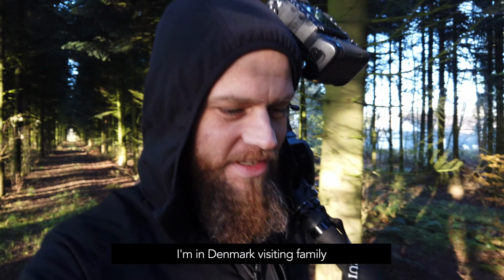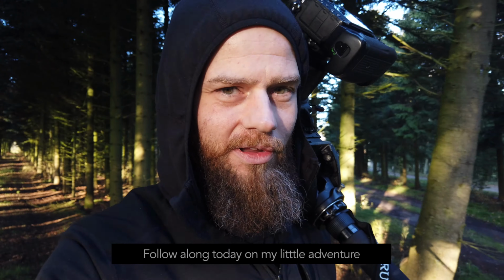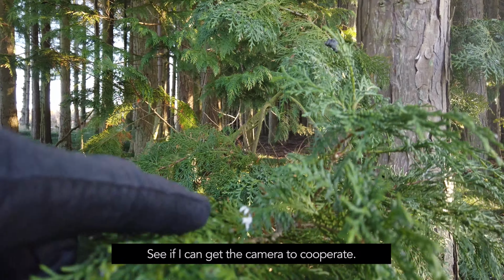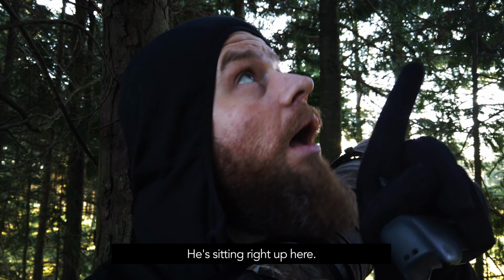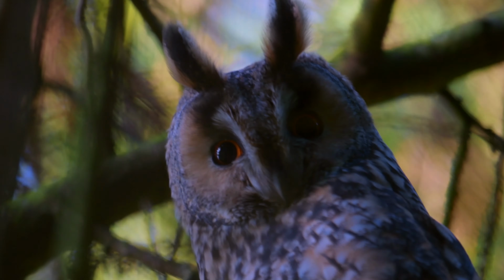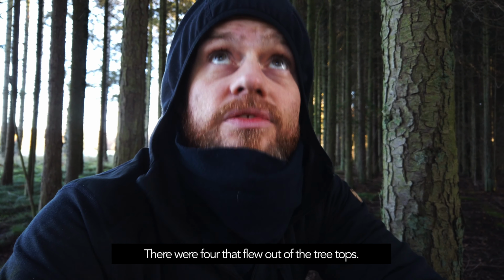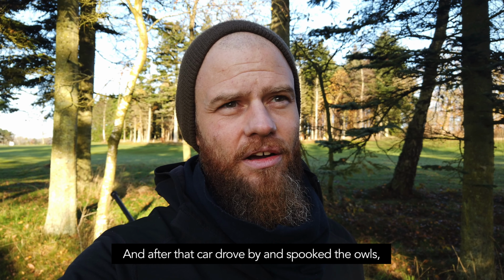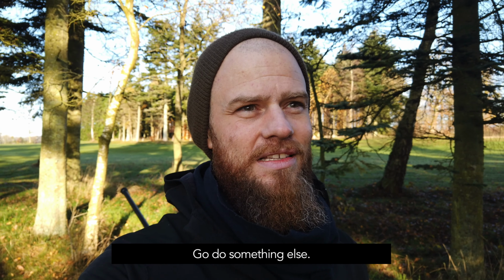Bird Photography in the Forest - Photographing Long-Eared Owls (2019)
Join me as I go looking for Long-Eared Owls to photograph in the forest on a crisp morning in the late fall of 2019. I’ll show you what signs I look for and give you some overall tips for finding owls. I’ll also show how unpredictable and challenging bird photography can be as something beyond my control suddenly made this shoot a lot more challenging than I expected.

In addition to this, I’ll share with you some thoughts on the ethics of bird photography and the balance of getting interesting shots without causing wildlife undue stress.

Wildlife photography gear I use in this video:

Nikon 500mm Prime f/4G Lens
Sirui Monopod
Manfrotto 510 MVH AW

Music by Michael Aagaard. I make all the music for my videos myself.

Who I am:
I am a passionate amateur wildlife photographer living in beautiful BC, Canada. I’m originally from Denmark, but I moved to BC in 2015. I photograph a wide variety of wildlife, but Belted Kingfishers have a very special place in my heart. Lately I’ve been spending more time in “stealth mode” using camouflage to conceal myself to the animals don’t change their behaviour do to my presence. It's waaaaaaay more difficult, and time consuming than simply walking around with your camera, but ultimately much more satisfying.